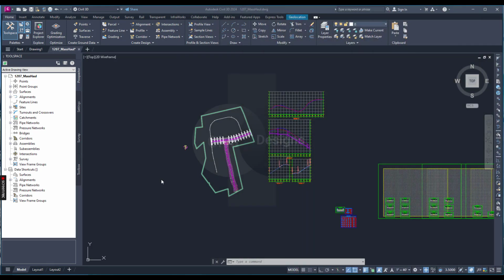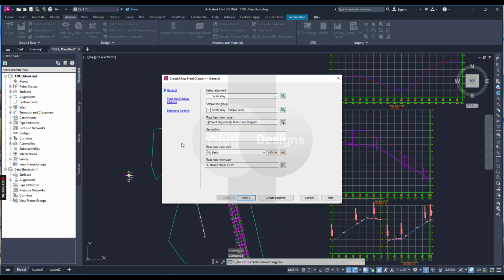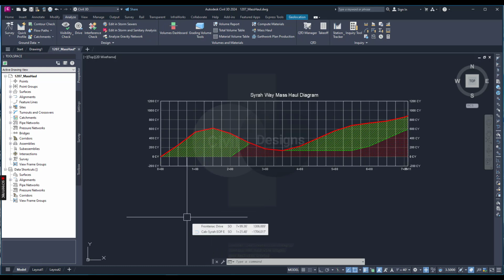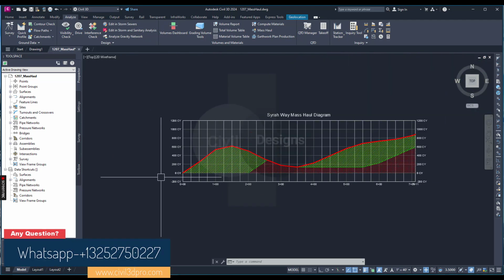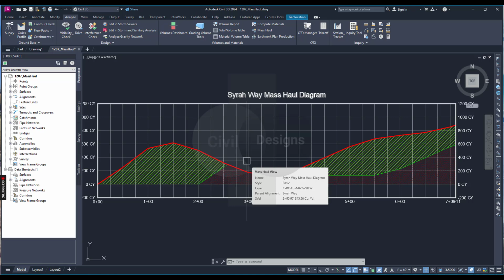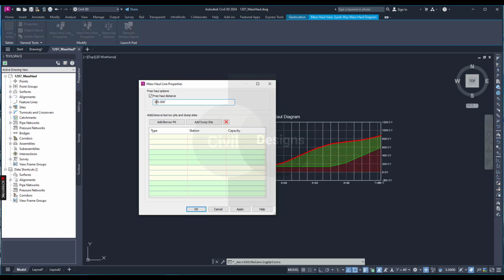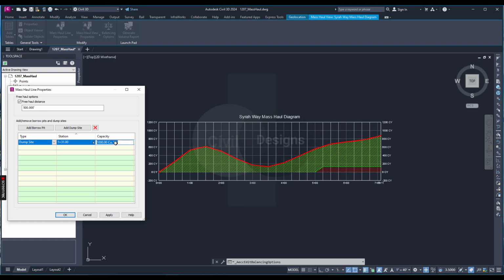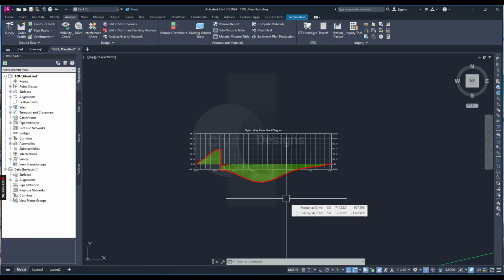How to Create Mass Haul Diagram in Civil 3d | How to Get Balance Net Cut and Fill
Learn how to create mass haul diagram in Civil 3D and understand how to balance cut and fill efficiently. In this tutorial, I’ll show you mass haul diagram creation in Civil 3D, including how to add a dump site, balance earthwork, and review net cut and fill.

You’ll also learn how to compute earthwork material in Civil 3D and how to generate volume report in Civil 3D for better project quantity control.